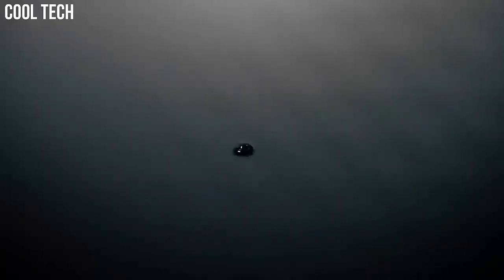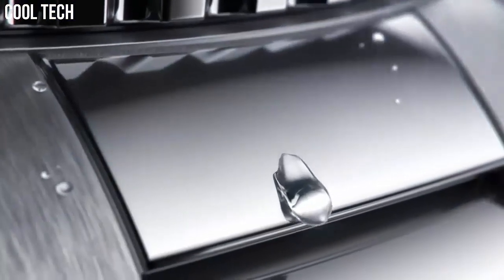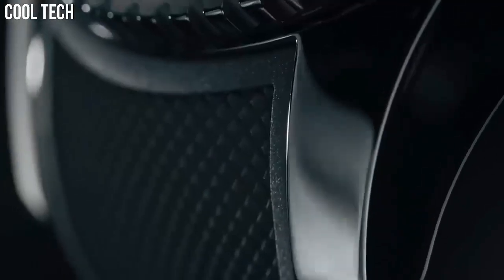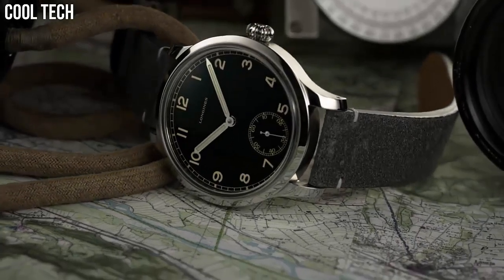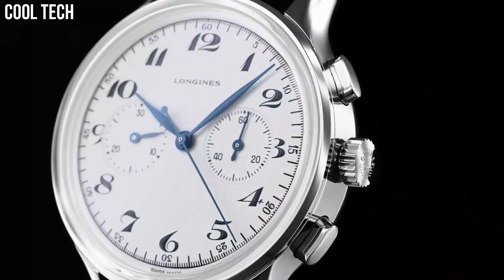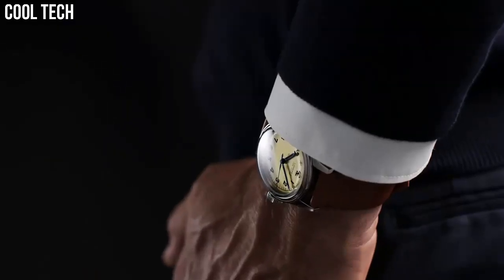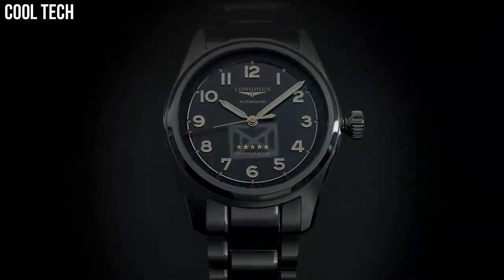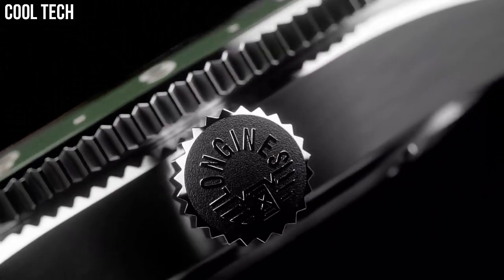Top 10 Best New Longines Watches For Men Buy 2022